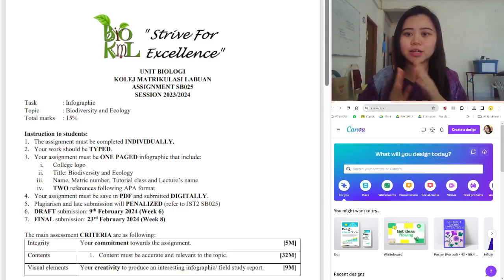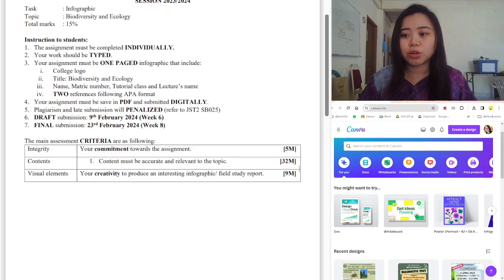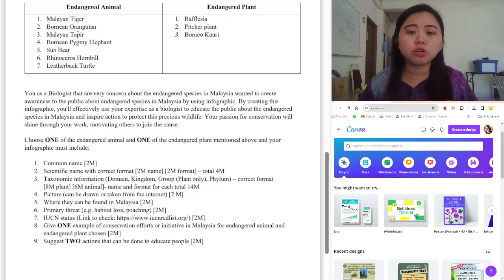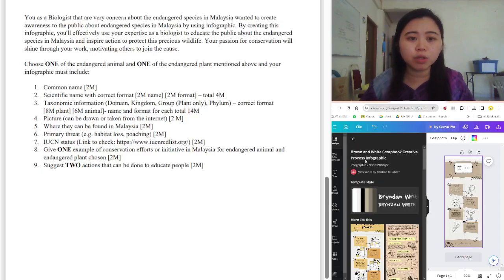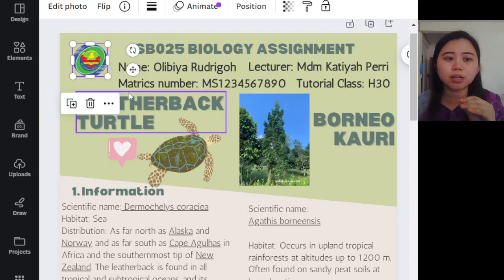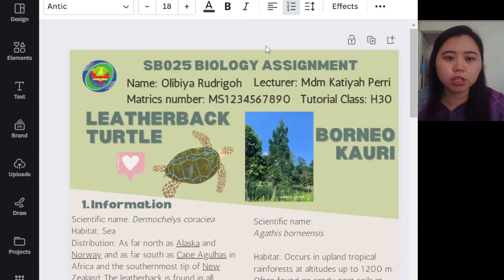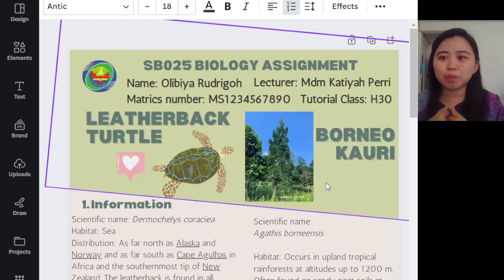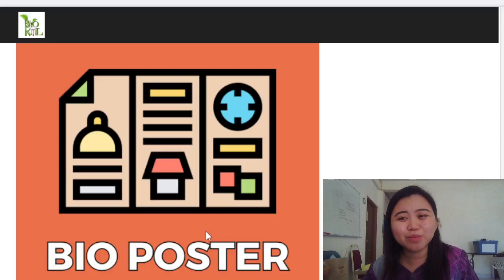SB025 Assignment Detailed Instructions - Batch 23/24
Timestamps:
0:00 Introduction & Assignment Instructions
10:10 Example of a draft
19:18 Bio Open Day